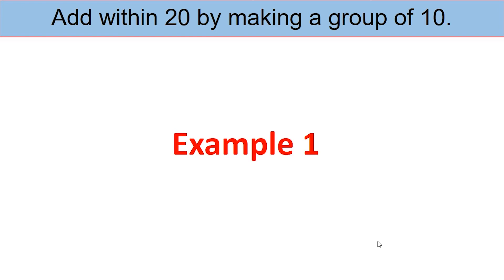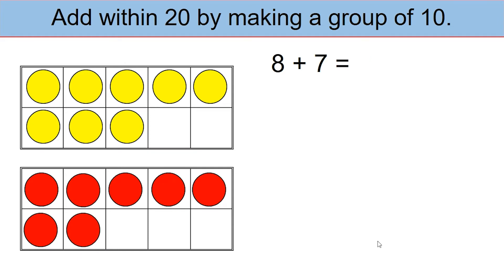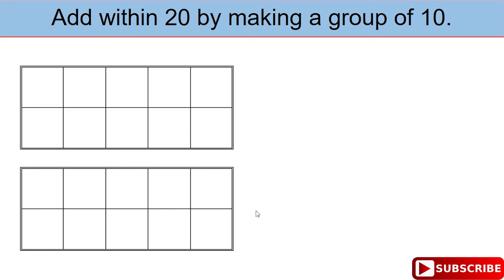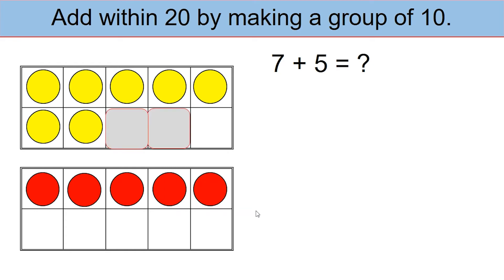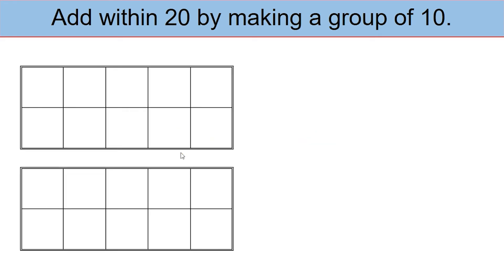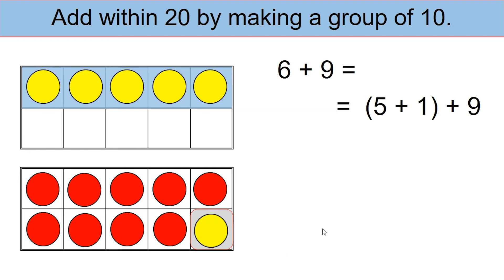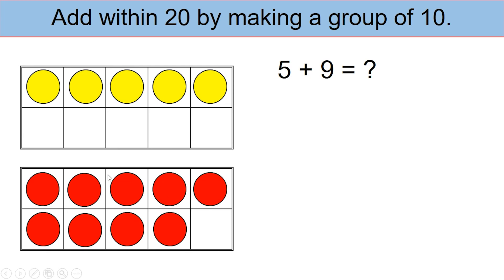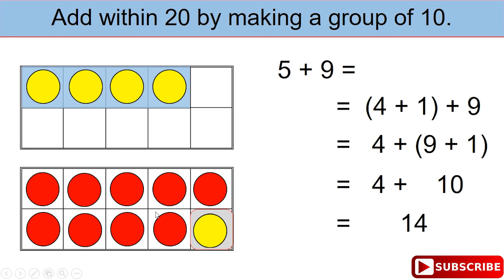Add within 20 by Making a Group of 10 Using Tens-frame and Counters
This video is designed for Grade 1 students to strengthen 1.OA.3.6 by using tens-frame and two-color counters.  Add within 20 by making a group of 10 using tens-frame and counters
for additional strategies and instructional techniques.